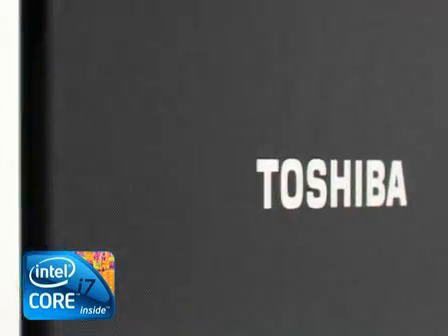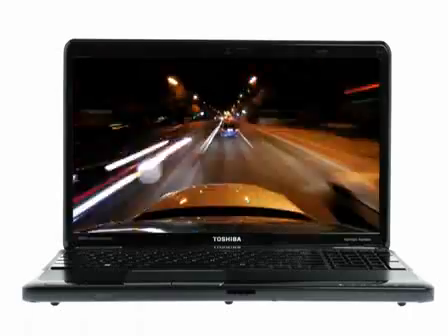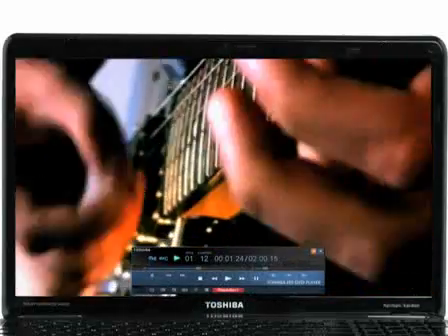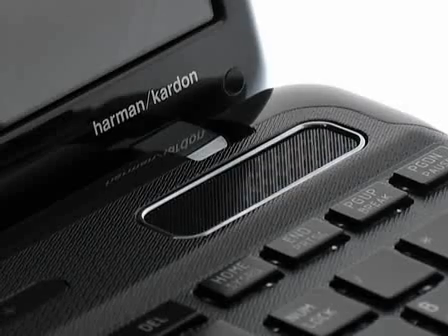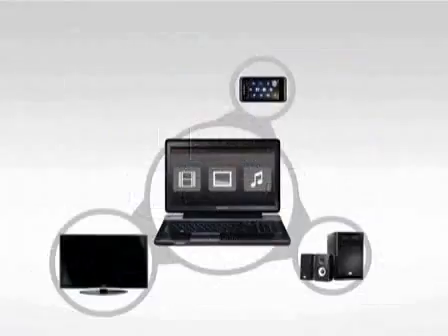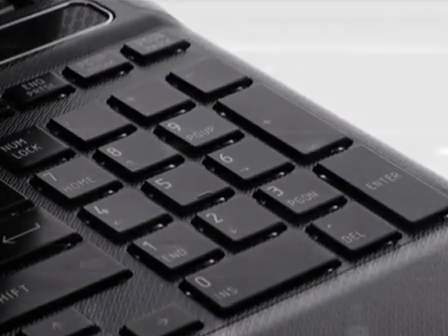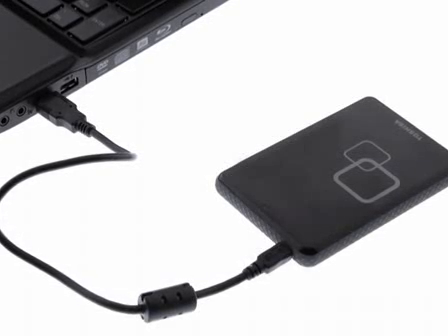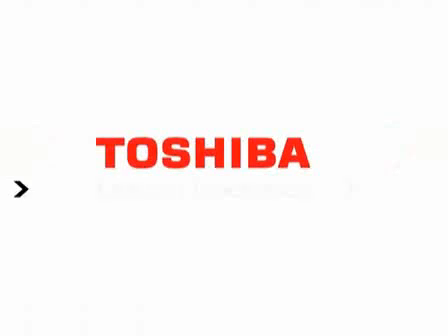Toshiba Satellite A660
The Satellite A660 is designed for entertainment and features a 40.6cm (16") TruBrite® display and highly stylish textured finish with a tiled keyboard. The latest processors ensure great performance and impressive audio is provided by the Harman Kardon speakers and Dolby Advanced Audio.